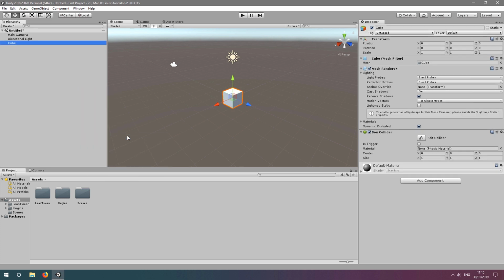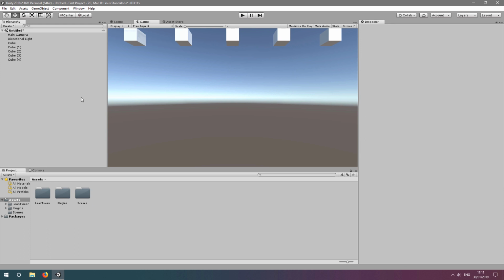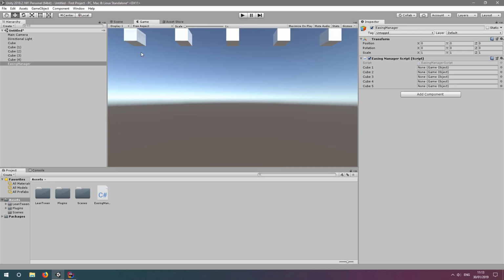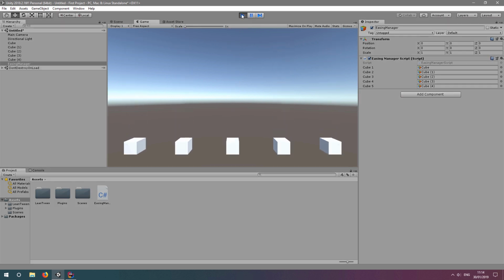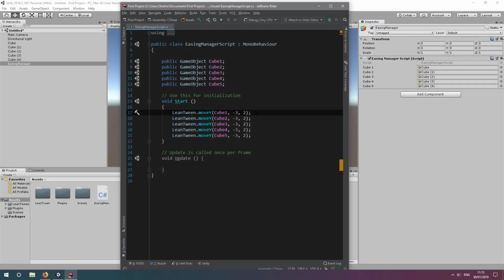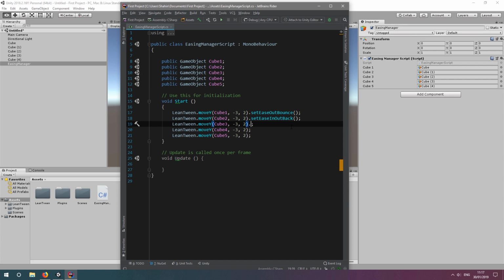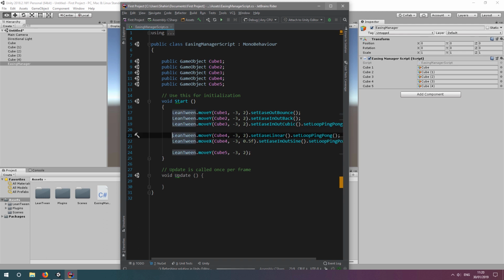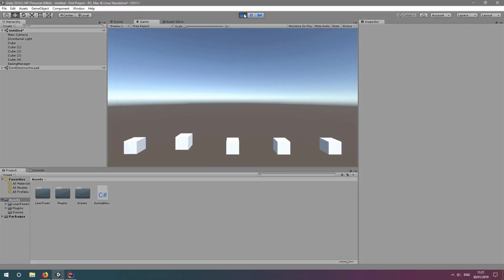Unity Tutorials - LeanTween Easing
This is part of a video tutorial series on getting started with Unity3D. We start right from the basics and work up to creating some interesting applications.